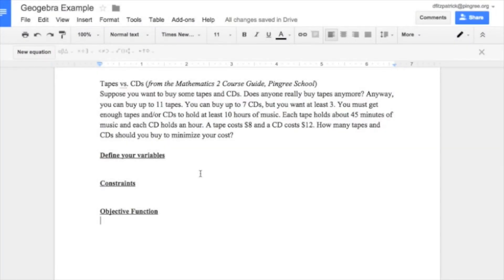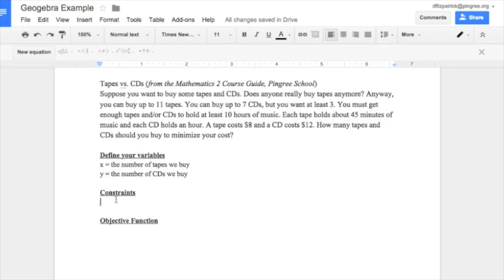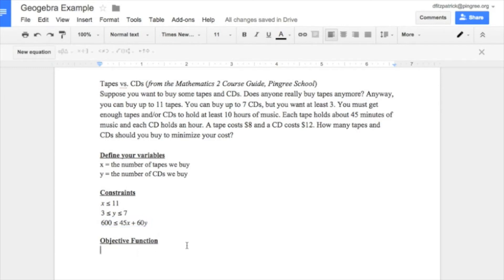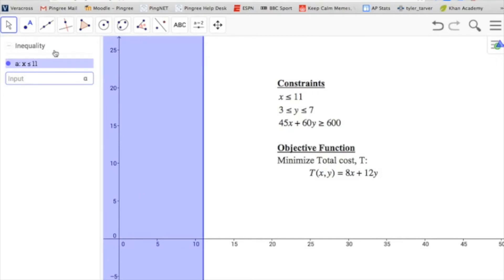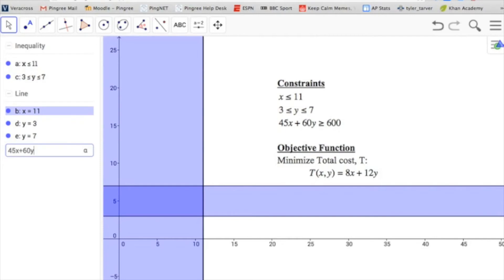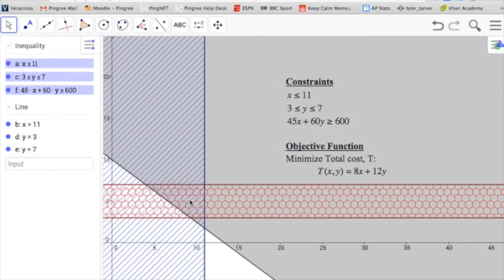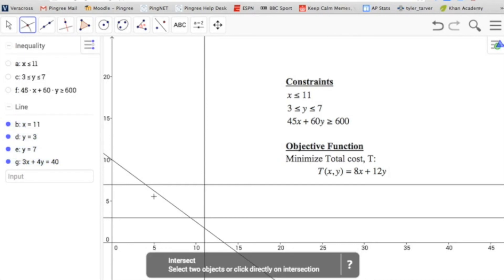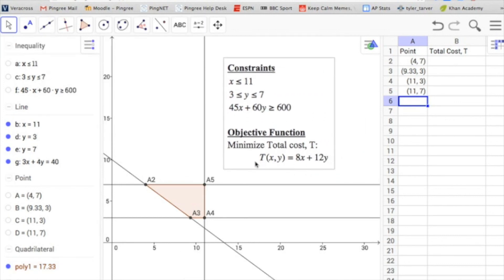Linear Programming on Geogebra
How to find the feasible region and solve linear programming problems using geogebra. Graphing constraints on Geogebra from a word problem.